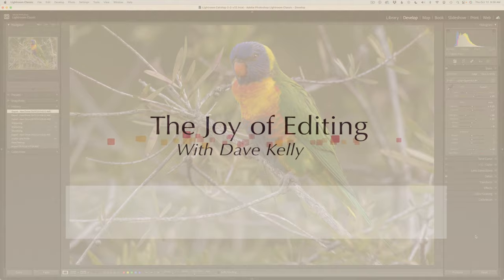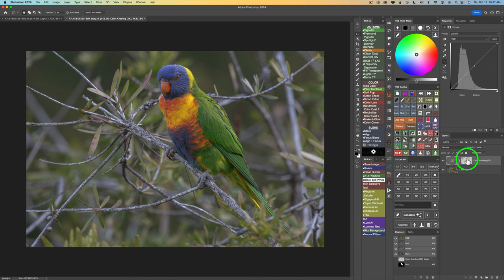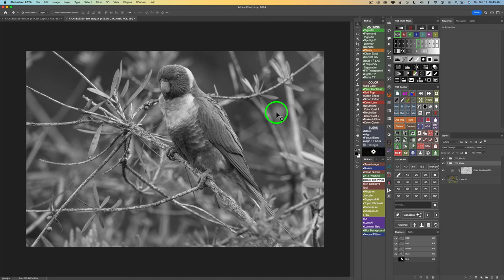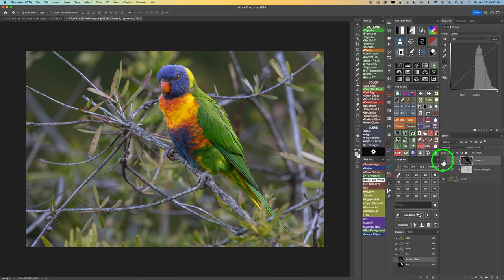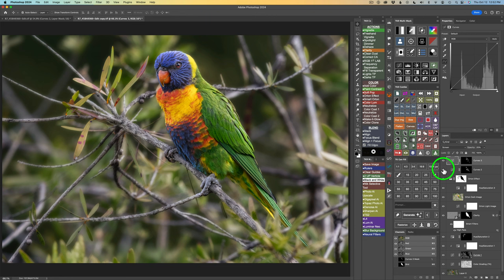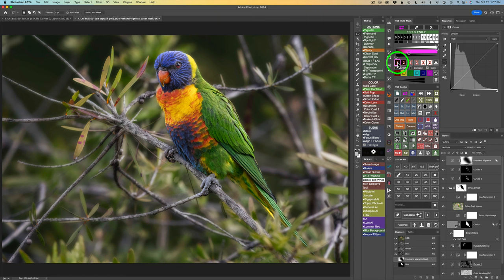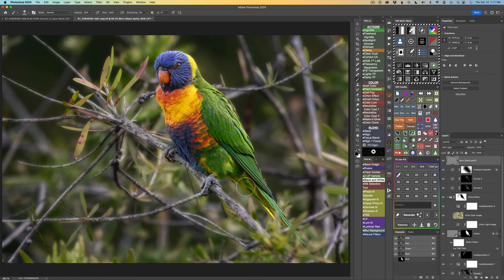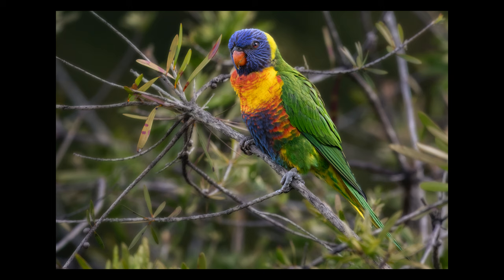TK FRIDAY (Juvenile Rainbow Lorikeet) FULL EDIT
Today I will be doing a FULL EDIT of a Juvenile Rainbow Lorikeet by Tony Nicolaci. I have provided Drop Box LINKS for the image and PDF notes so you can give this edit a try...